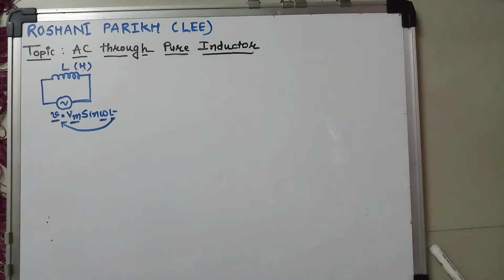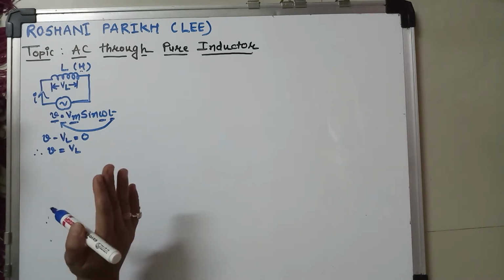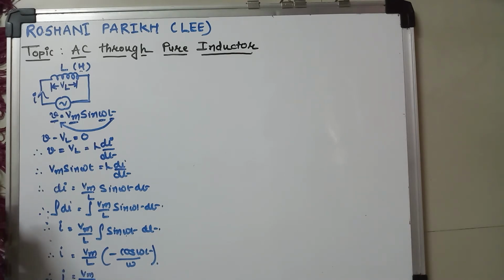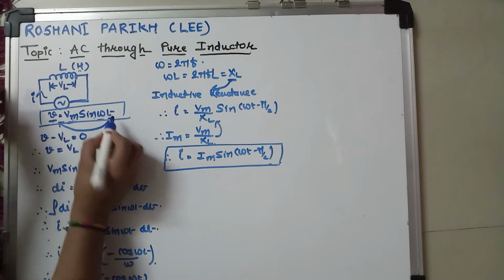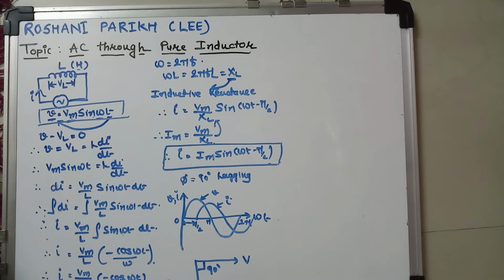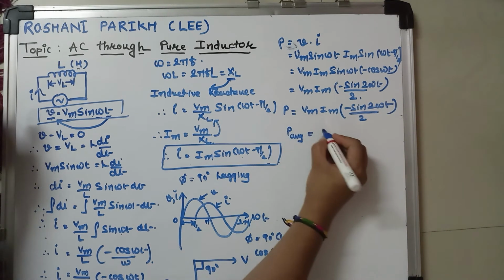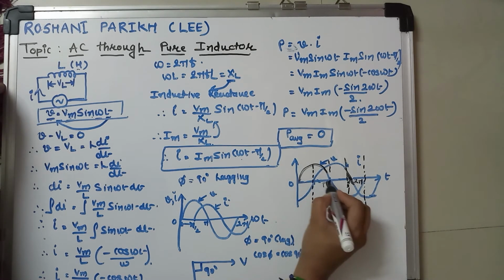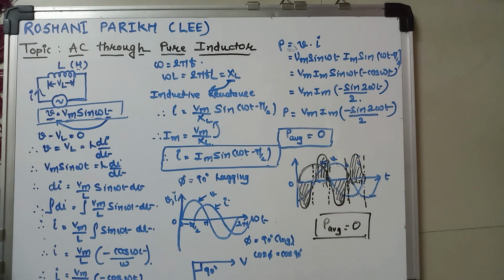AC through Pure Inductor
Derivation of current and average power equation,phasor relation between current and voltage